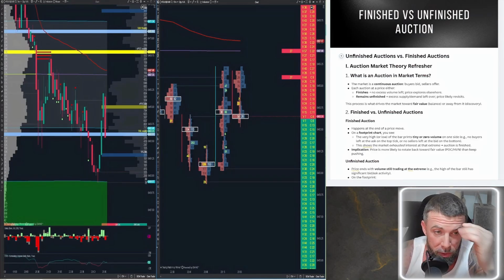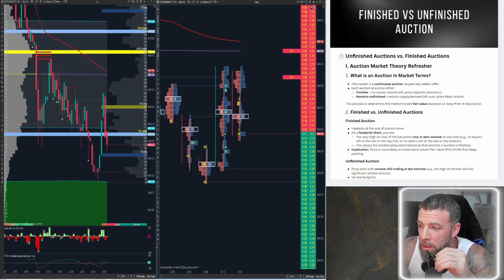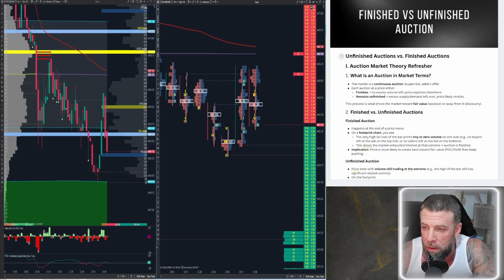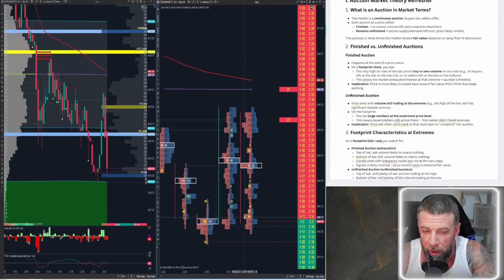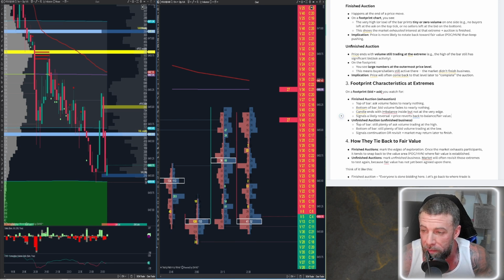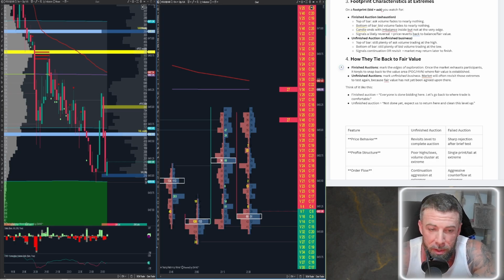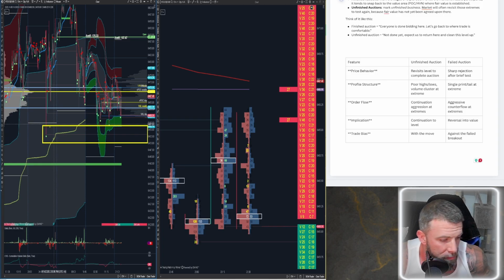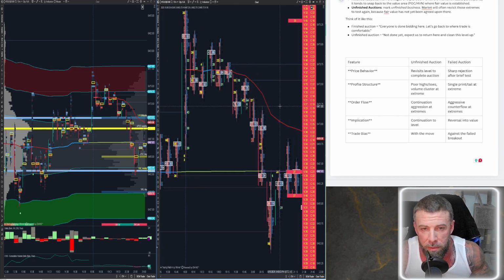Best Reversal Signal - Finished vs Unfinished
Best indicator for reversals
📈 FREE RESOURCES:

Options trading involves significant risk of loss
Consider consulting a financial advisor

ABOUT THIS CHANNEL:
I build systematic trading strategies backed by data, not emotions. Every strategy I share is backtested on real market data with transparent results. My goal is to help you turn trading from gambling into a profitable business.